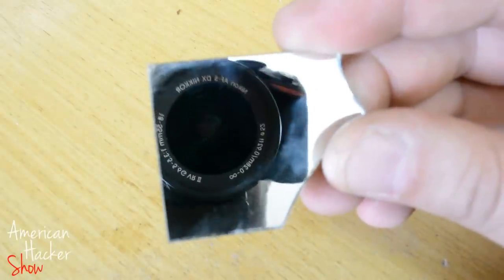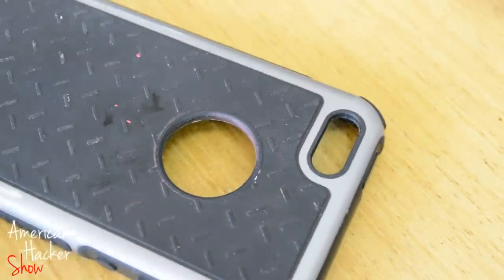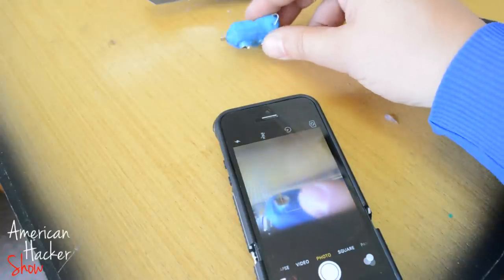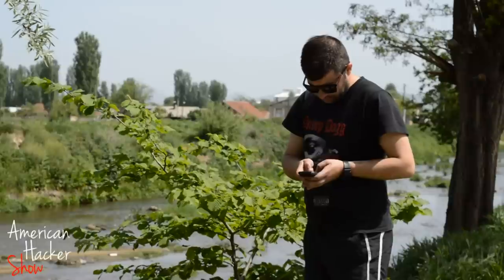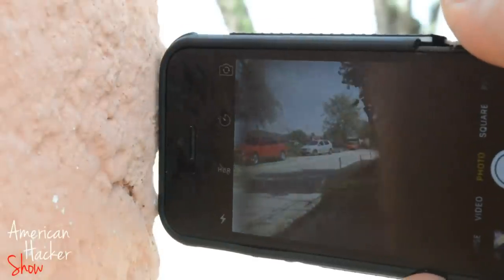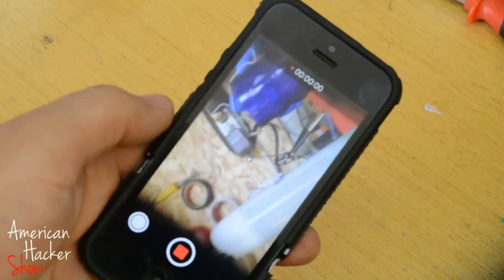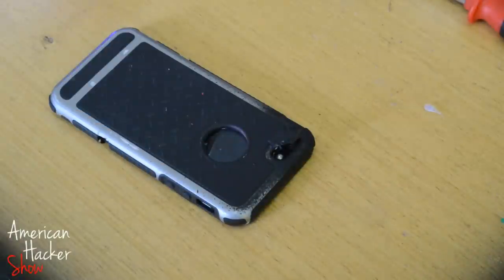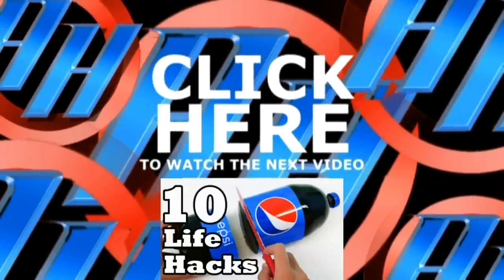How To Make: iPhone Spy Camera - Lifehack!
Simply adding small piece of mirror on your iphone case at 45 degree angle,you instant get iphone secret spy camera that can record even when the phone is placed on table upside down.

'HOLOGRAM PROJECTS'